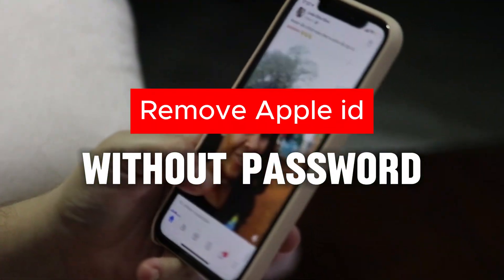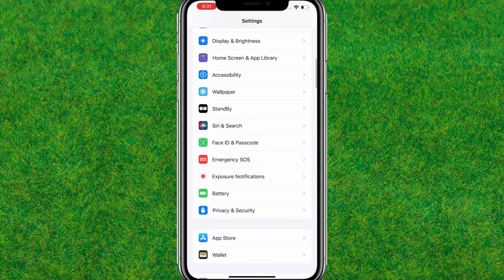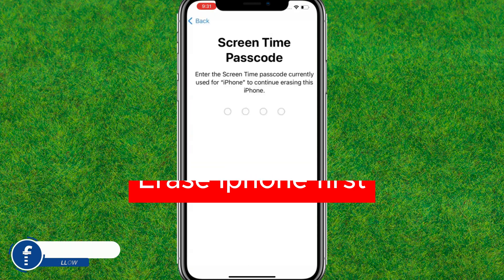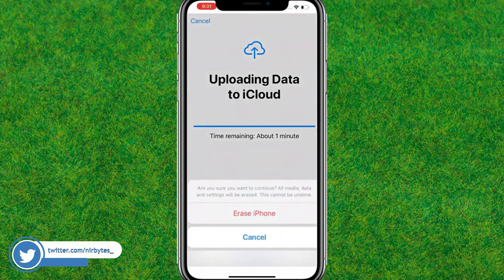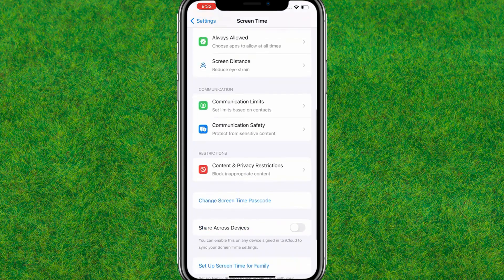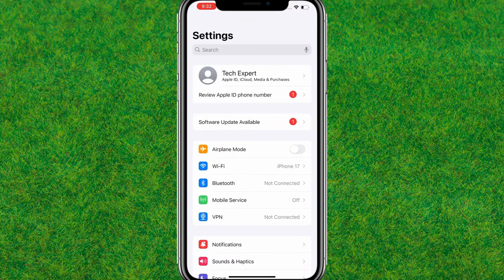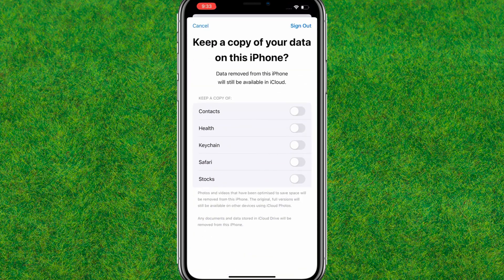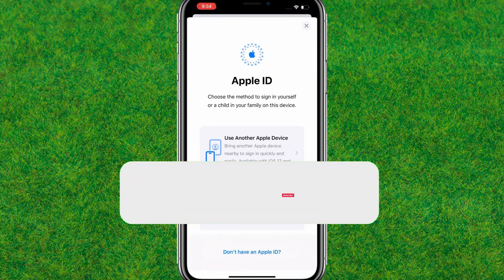How To Remove Apple ID Without PASSWORD (2024)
TOPIC COVER IN THIS VIDEO:
How to remove apple id without password or computer
Remove Apple ID without password Free
How to remove Apple ID without password reddit
How to remove Apple ID without password on iPad
How to remove Apple ID from iPhone without password after restore
Remove Apple ID from iPhone without password iOS 15
How to remove Apple ID from iPhone 6 without password
How to remove Apple ID after factory reset
how to unlock any iphone without passcode
delete apple id without password
delete apple id from iphone without password
how to factory reset iphone without password
permanently delete apple id
how to sign out of apple id without password
erase iphone without apple id password
how to bypass passcode on iphone